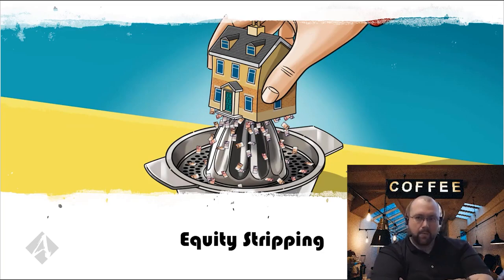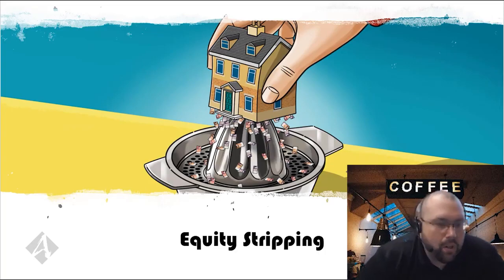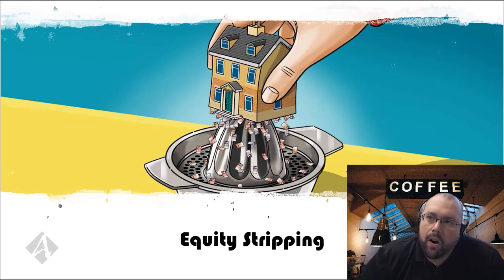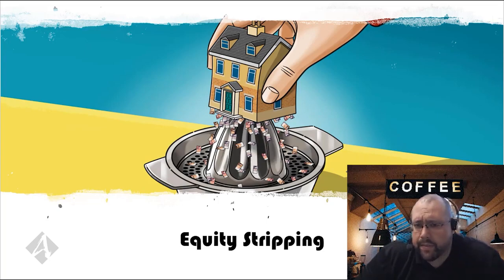Equity Stripping & Real Estate Asset Protection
Equity stripping is another interesting tool in the asset protection toolbox that can be used to protect your personal, and or business, real estate investments.

*~ Claim Your FREE 45 minute Investment Strategy Session to receive business planning tips and a clear investment strategy

Equity is the amount, that if you sold the property at the estimated value, of the portion that would come back to you as cash.

One of the things that plaintiffs attorneys will look at is equity if they're trying to sue you to see what they can get out of your property, whether it's a personal residence or your investment properties.

In this episode of Coffee With Carl and equity stripping we'll cover:

* Going the HELOC route, or the cash-out refi route and
* Filing a friendly lien against your property

The differentiator between personal residence and investment properties is that personal residences generally have some level of equity protection from the homestead laws in your state, ranging from next to nothing, to say a state like Texas where it's the unlimited homestead exemption.

Carl speaks across the country to educate small business owners on the tools available for their investments from legal and tax perspectives.

Discover Upcoming Events where and learn about the latest Tax, Real Estate, and Stock Strategies

VISIT Anderson Business Advisors for solid financial strategies, tips, articles and workshops to help you grow and prosper.

About Anderson Advisors

Anderson Advisors is a business planning and asset preservation consulting firm that provides high-quality services, education and resources to high-networth individuals, families, trusts, real estate investors, stock traders and business owners.

Serving clients since 1997, Anderson Advisors is growing at a phenomenal rate and we owe this success to our people, services and clients.